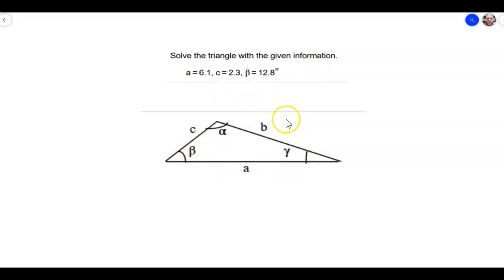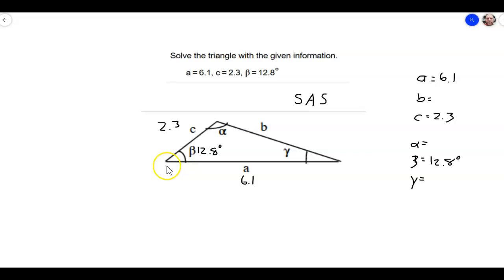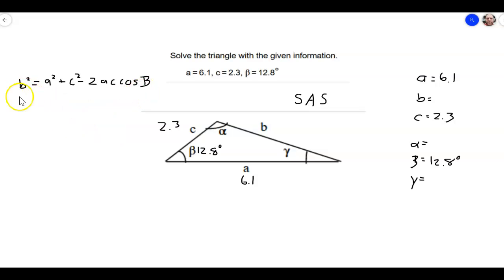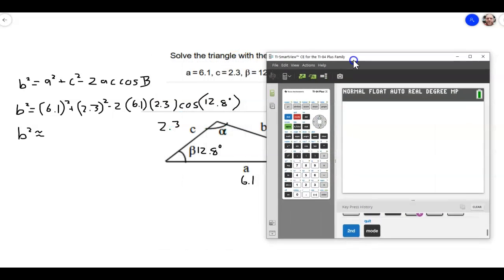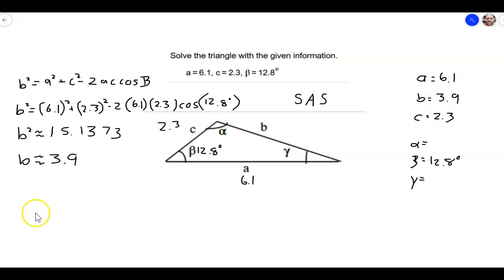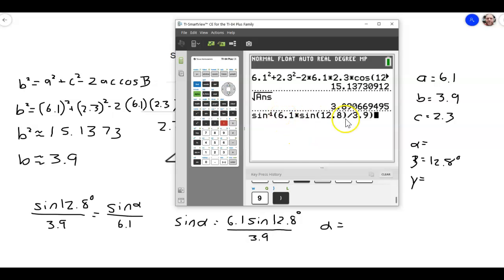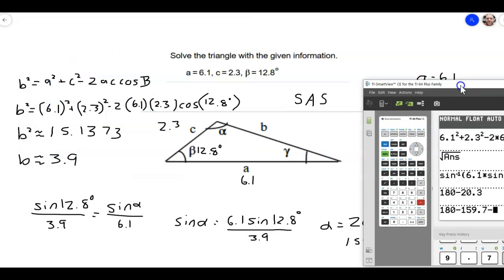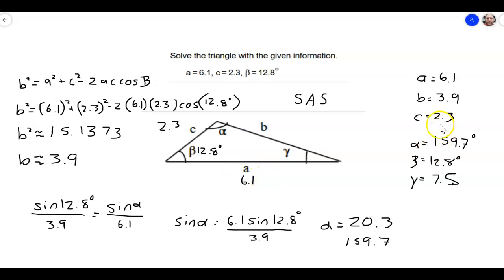MAT172 Section 7.2 Law of Cosines